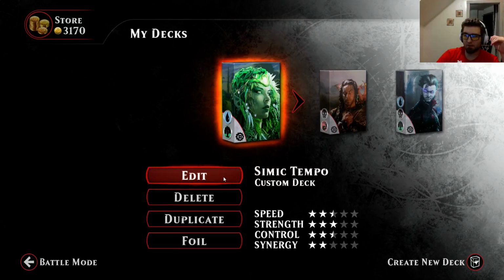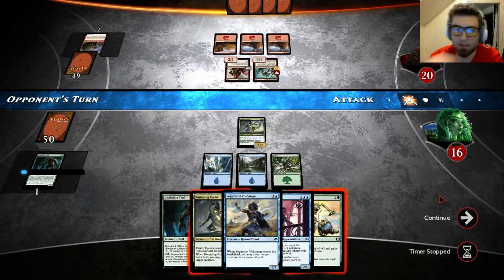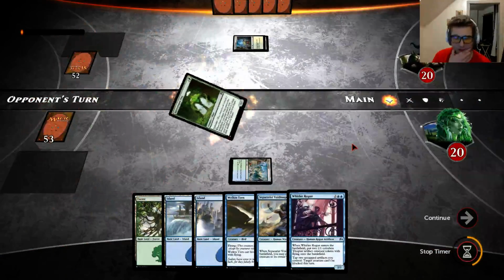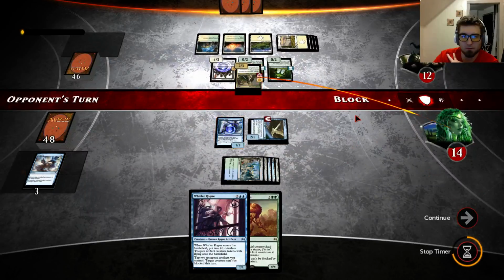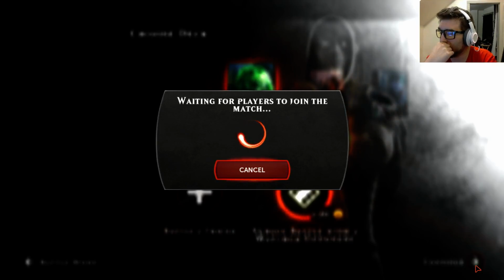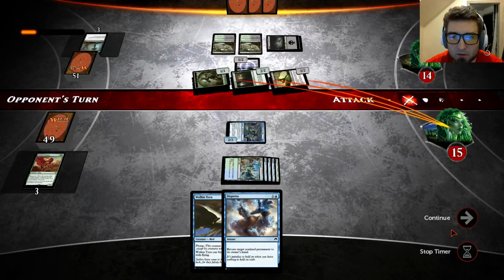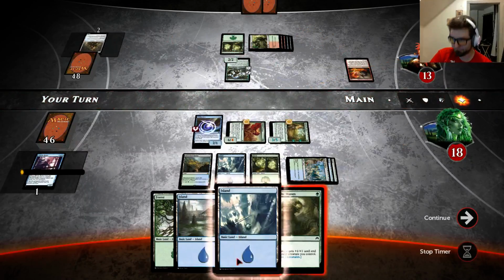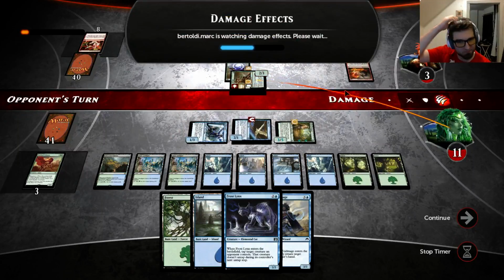Magic Duels Origins - Simic Tempo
Decided to do another one of these.  This time we are going with a little GU Tempo.  Early strong creatures with bouncing, tapping, and all sorts of things to frustrate my opponent.  Doing what Blue does best.